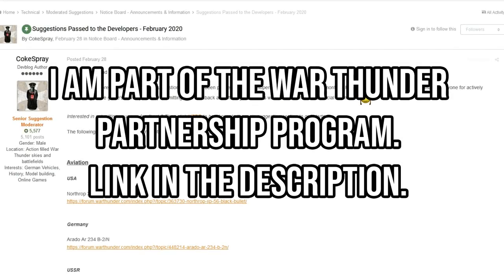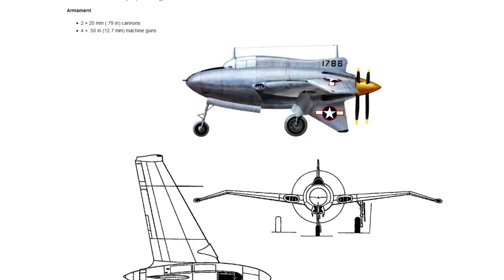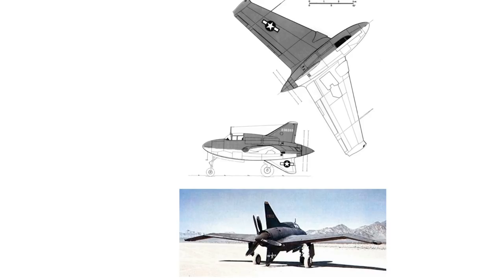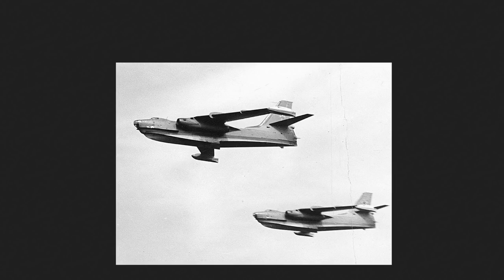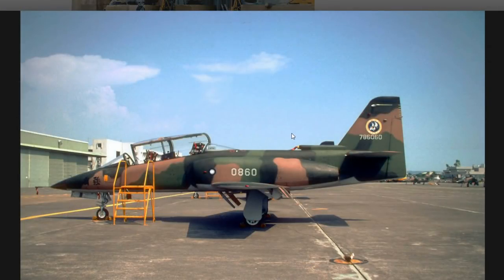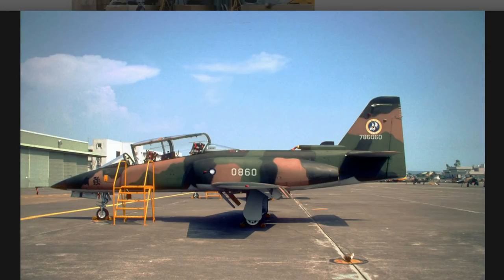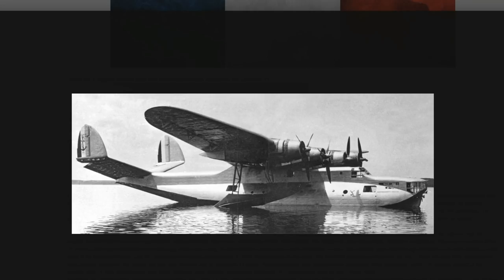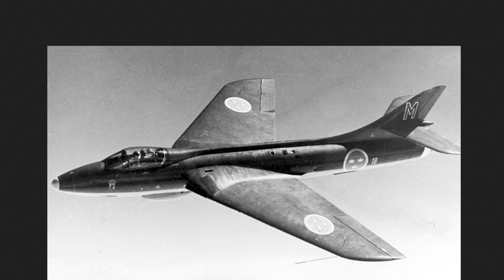Aviation - Passed to Developers - February 2020 - War Thunder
Some old, some new.